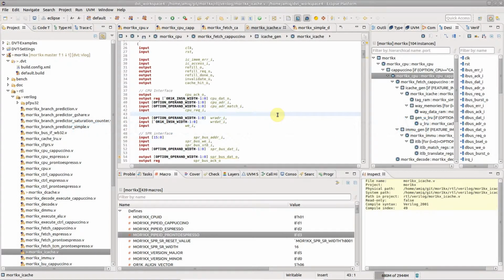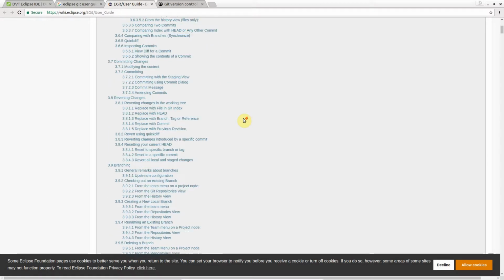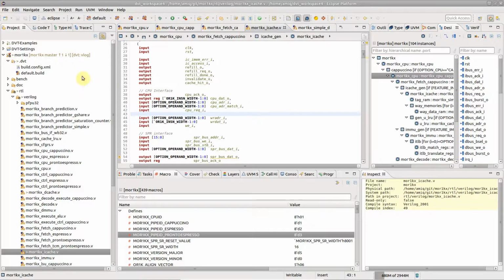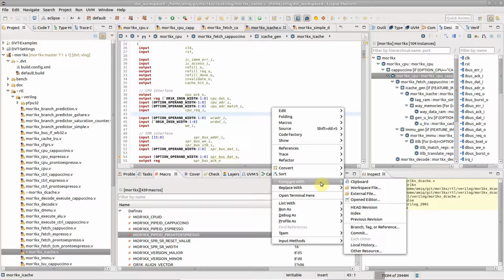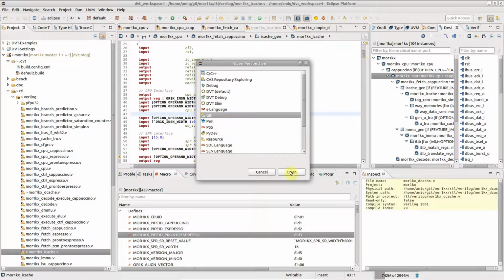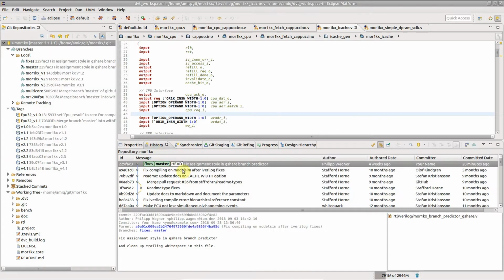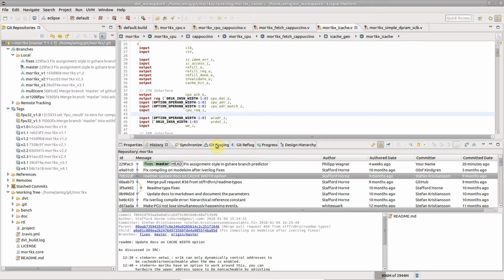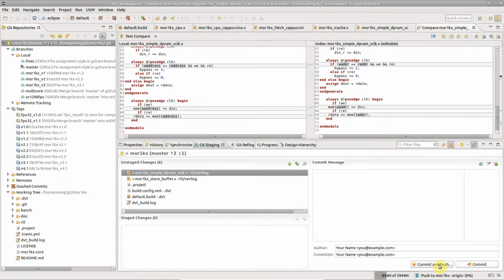How to Use Git in the DVT Eclipse IDE - How to Work With Git From DVT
This video provides a quick overview of the available EGit plugin features.

Extended documentation is available on-line, either in the EGit User Guide or in various tutorials: